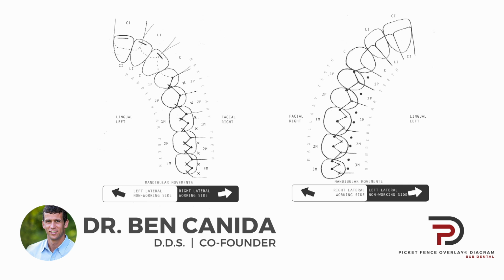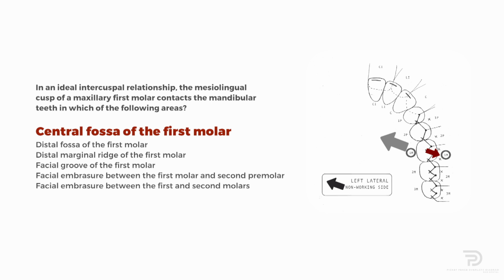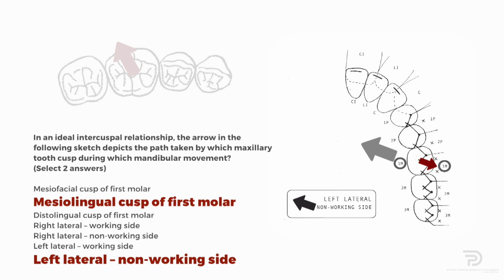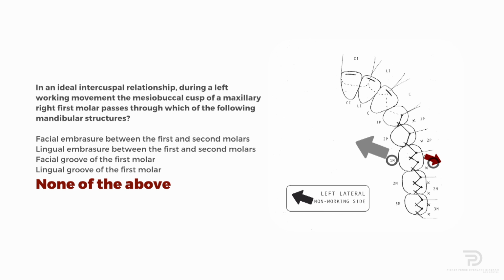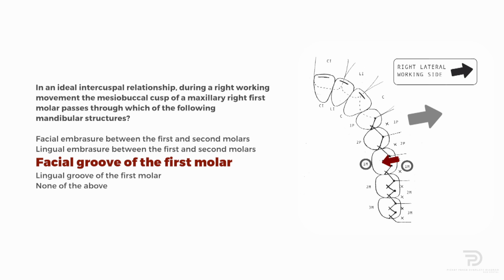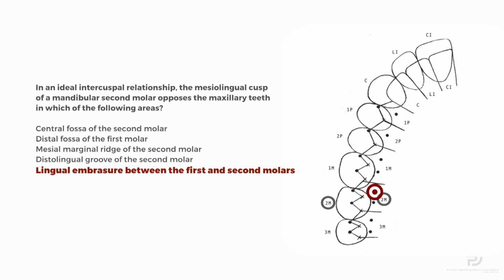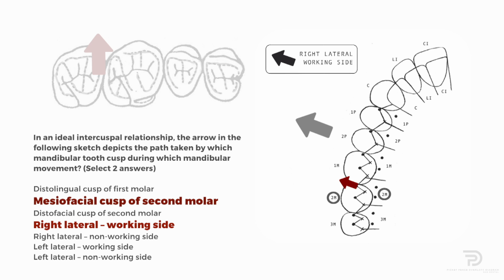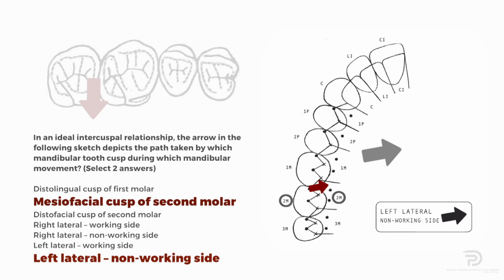B&B Dental® PFO Diagram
At B&B Dental we know that you want to be a confident doctor that takes great care of your patients. In order to do that, you need to pass boards. The problem is that you are taking a brand-new exam that no one has ever taken before which make you feel anxious about where to start and how to prepare.

We believe you should never have to prepare for boards without a specific plan. We understand the new INBDE exam is stressful.